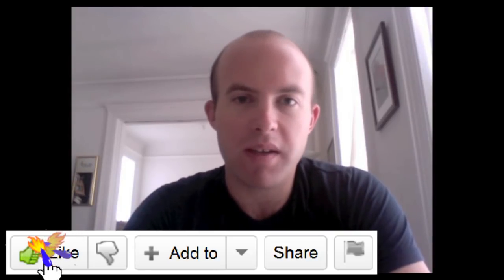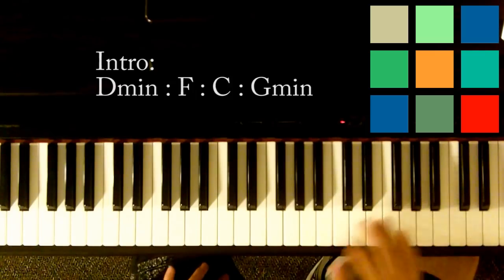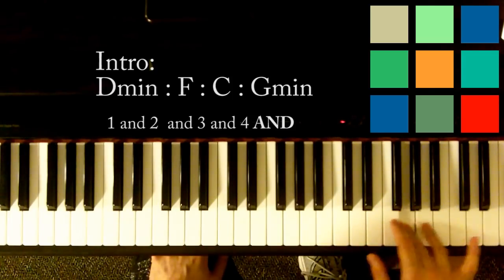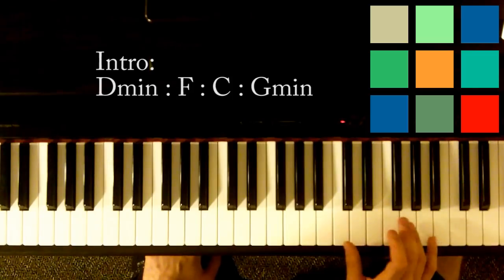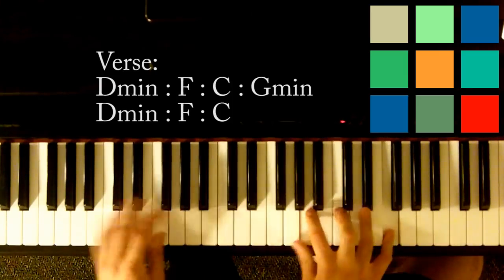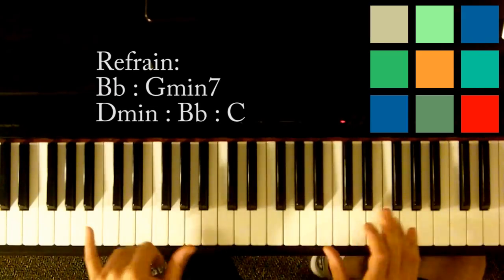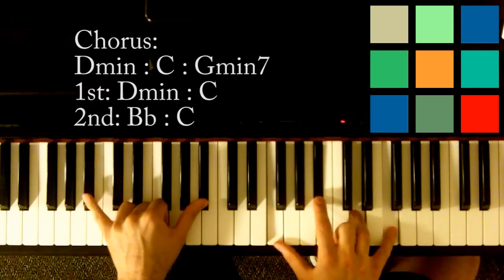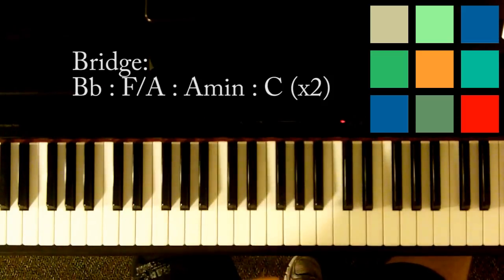"Set Fire To The Rain" by Adele - Piano Lesson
Gear:
Keyboard: I use a really old Roland keyboard that I don't think they even sell anymore. I've heard good things about this keyboard - I recommend trying out whatever keyboard you are thinking about in a store before buying.
Camera: I currently use a Kodak Zi8 - you might also try a later model if you are interested in this camera and price point... maybe something like the Kodak Playsport

In this piano tutorial I show you how to play "Set Fire To Rain" by Adele. You can find my other tutorials by searching the name of the song you want to play + "Joe Raciti" or "jraciti1". If you would like different piano lessons from the ones I have posted, leave a comment in the comment section or thumbs up an existing comment to let me know what songs you would like me to teach you. I can't promise that I'll be able to get to them but I will at least consider your recommendations.

Set Fire To Rain Lyrics:

I let it fall, my heart
And as it fell, you rose to claim it
It was dark and I was over
Until you kissed my lips and you saved me

My hands, they're strong
But my knees were far too weak
To stand in your arms
Without falling to your feet

But there's a side to you that I never knew, never knew
All the things you'd say, they were never true, never true
And the games you play, you would always win, always win

But I set fire to the rain
Watched it pour as I touched your face
Let it burn while I cry
'Cause I heard it screaming out your name, your name

When laying with you
I could stay there, close my eyes
Feel you here, forever
You and me together, nothing is better

'Cause there's a side to you that I never knew, never knew
And the games you'd play, you would always win, always win

Let it burn while I cried

I set fire to the rain
And I threw us into the flames
Where I felt somethin' die, 'cause I knew that
That was the last time, the last time

Sometimes I wake up by the door
Now that you've gone, must be waiting for you
Even now when it's already over
I can't help myself from looking for you

Where I felt somethin' die
'Cause I knew that that was the last time, the last time, oh

Oh, no
Let it burn, oh
Let it burn
Let it burn

The thumbnail for this video uses an image that was originally posted to Flickr by CHRISTOPHER MACSURAK It was reviewed on 8 August 2011 by the FlickreviewR robot and confirmed to be licensed under the terms of the cc-by-2.0.